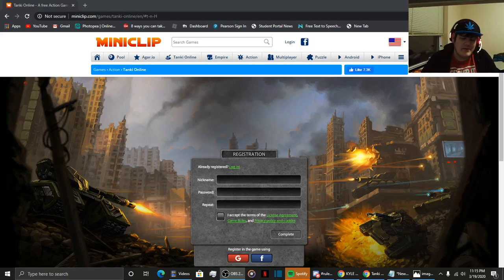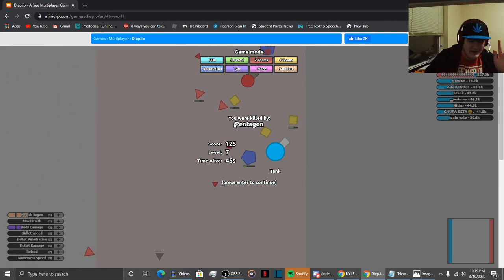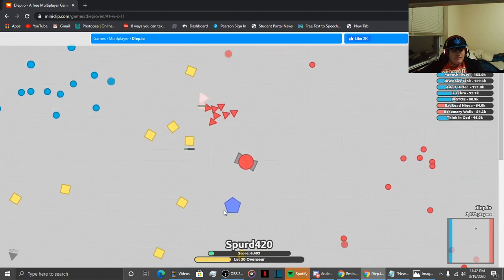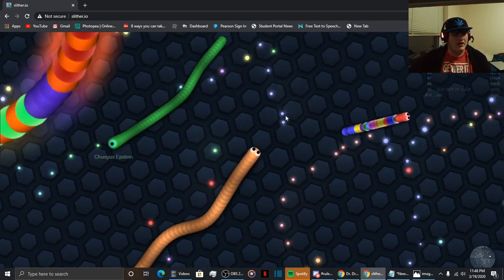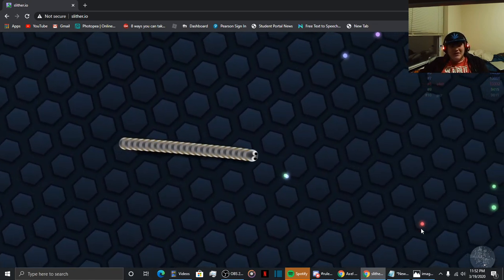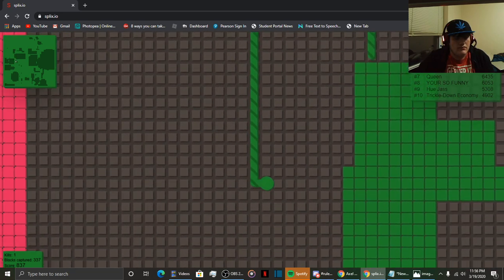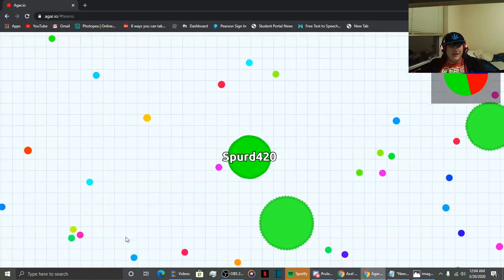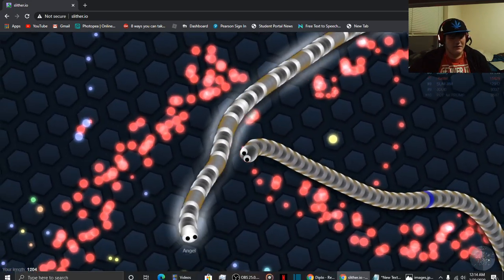dumbass playing childrens games again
ayeeee wassup mah doods its ya boi Spurd 420 again coming at ya with a brand new shitty video for you to suffer and watch...

this is mah discord if you give enough ofa fuck to join …..